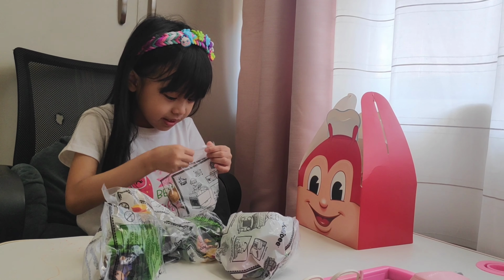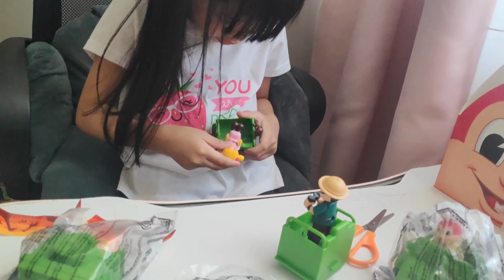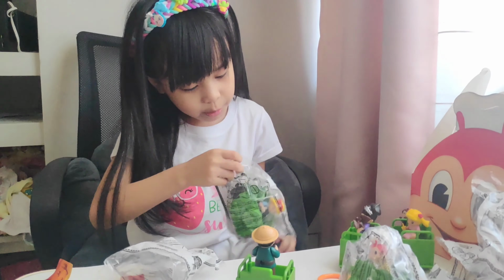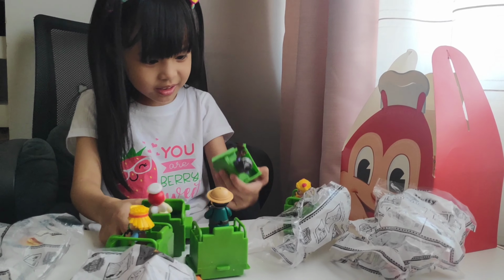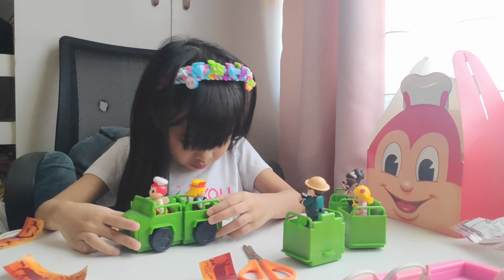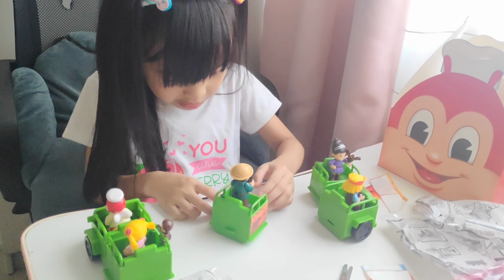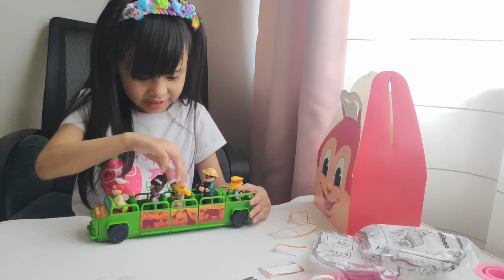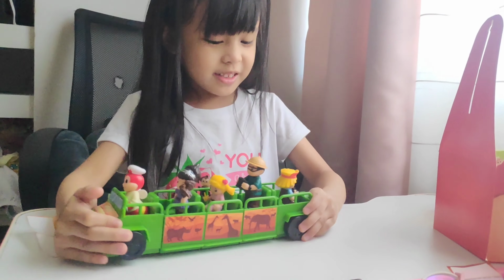Unboxing jolly safari adventure toy | sofia simaurio